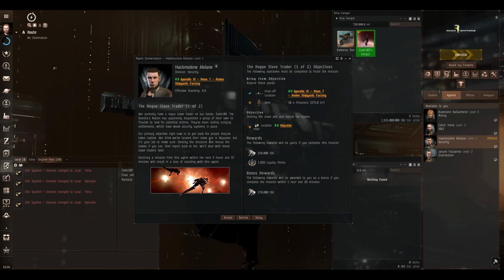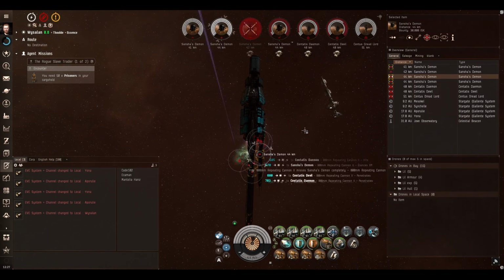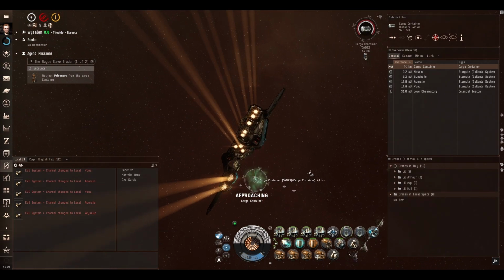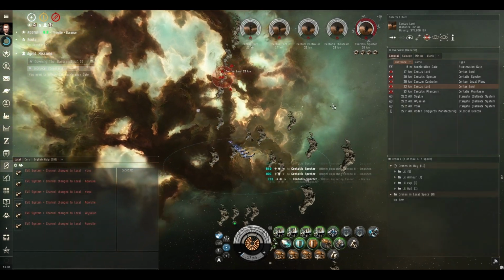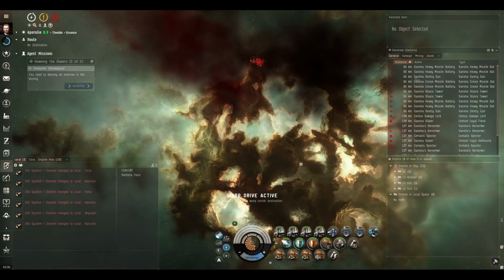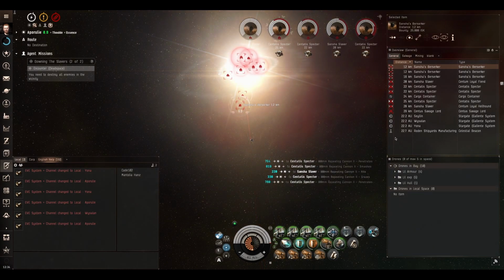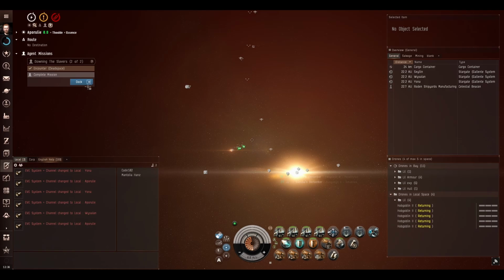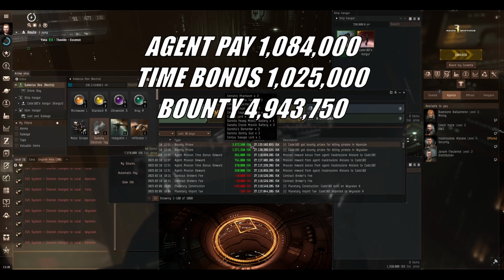EVE Online: L4 Guide - The Rogue Slave Trader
In this episode, we take on a two-part mission and blitz it in next to no time!
Join me as we work our way through every Level 4 Security mission in EVE Online!
This video series will provide a walkthrough for every regular Level 4 mission in the game, except the Anomic "burner" missions.

THE FITS:
[Vargur, L4 Vargur]
Gyrostabilizer II
Gyrostabilizer II
Gyrostabilizer II

800mm Repeating Cannon II
800mm Repeating Cannon II
800mm Repeating Cannon II
800mm Repeating Cannon II
Salvager II

Large Projectile Burst Aerator II

Light Armor Maintenance Bot II x4
Hobgoblin II x5
Light Hull Maintenance Bot II x1

ECCM Script x1
Republic Fleet EMP L x6000
Hail L x5150
Republic Fleet Fusion L x6000
Republic Fleet Phased Plasma L x6000
1400mm Howitzer Artillery II x4

[Noctis, L4 Sweeper]
Signal Amplifier II

50MN Microwarpdrive II

Salvager II
Salvager II
Salvager II

Intro/outro:
Video Game Blockbuster by Rafael Krux
Combat tracks:
Honor Bound by Briant Teoh

THE CHAPTERS:
00:00 Intro
00:28 Mission Part 1 Description
01:23 Mission Part 1
04:20 Mission Part 2 Description
05:28 Mission Part 2 Room 1
06:53 Mission Part 2 Room 2
09:23 Results & Outro